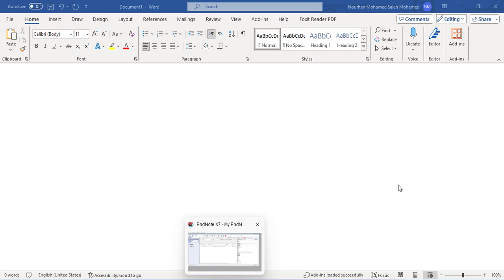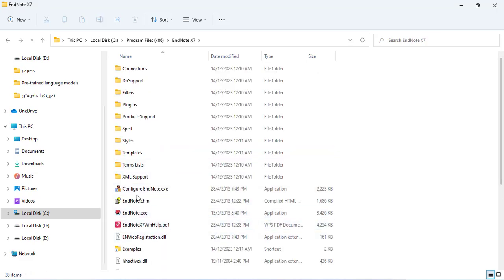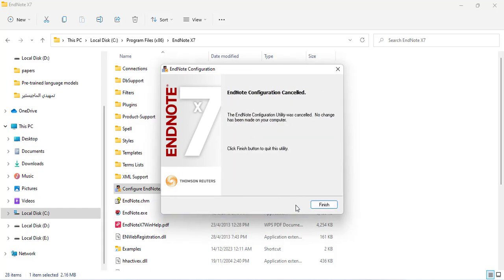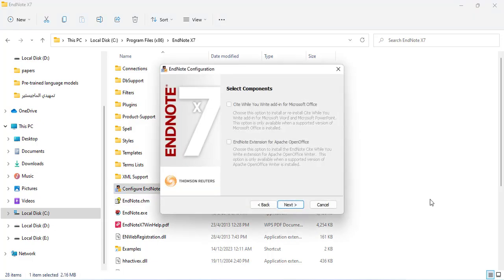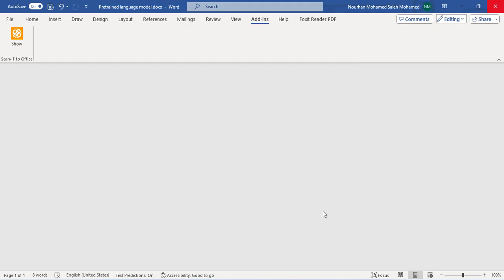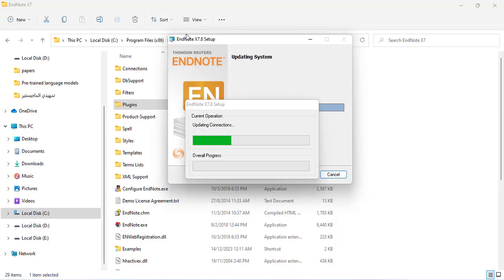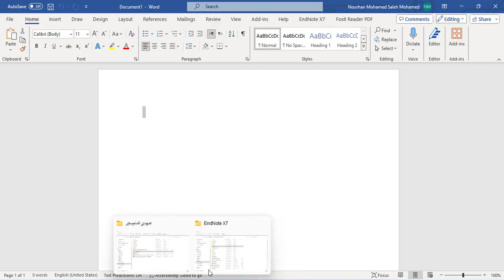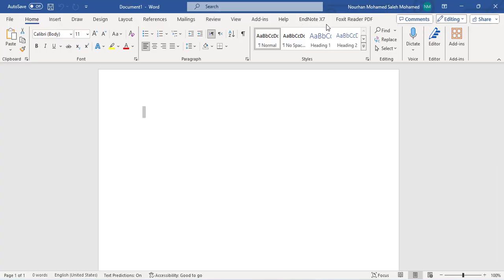How to Add EndNote Toolbar in Microsoft Word | IT Works 100%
EndNote is a commercial reference management software package, used to manage bibliographies and references when writing essays, reports and articles. It is currently produced by Clarivate Analytics
EndNote 20 accelerates your research process so you can focus on what truly matters – conducting and sharing groundbreaking research. Write Faster. Insert in-text citations while simultaneously creating a bibliography with the Cite While You Write feature in Microsoft® Word.
Microsoft Word or MS Word (often called Word) is a graphical word processing program that users can type with. It is made by the computer company Microsoft. Its purpose is to allow users to type and save documents.
How to add EndNote Toolbar in Ms Word
How to install EndNote in word
How to insert EndNote in word
EndNote in Word
EndNote word